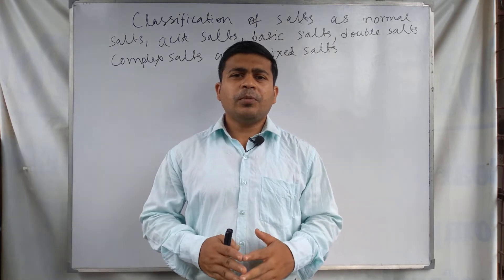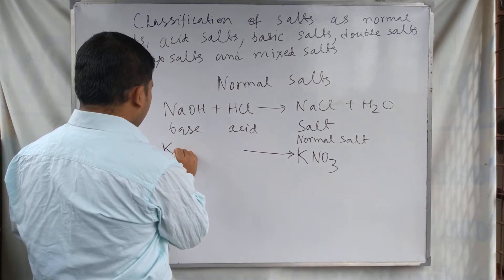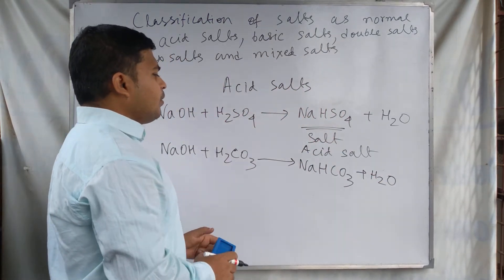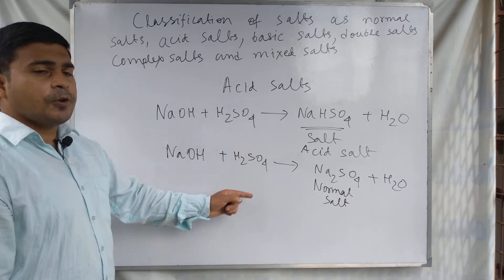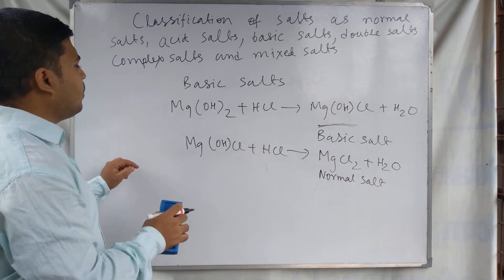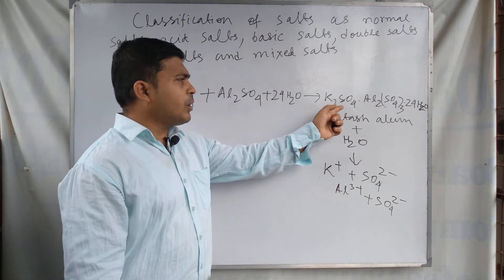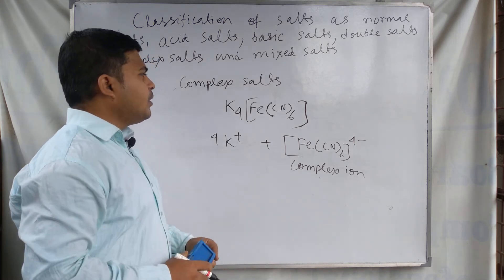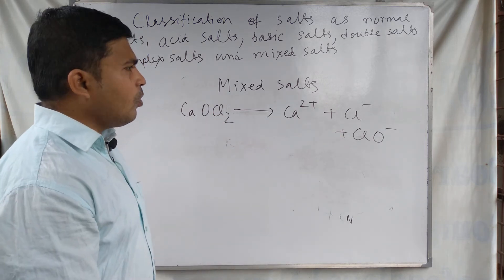Classification of Salts as Normal salts,Acid salts,Basic salts,Double salts,Complex salts,Mixed salt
This is about classification of salts as normal salts,acid salts,basic salts,doble salts,complex salts,mixed salts